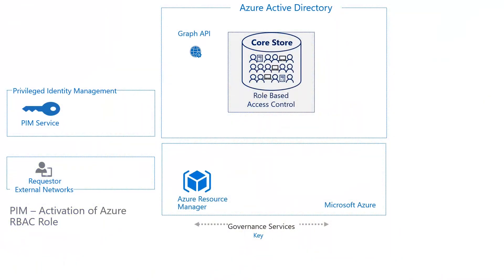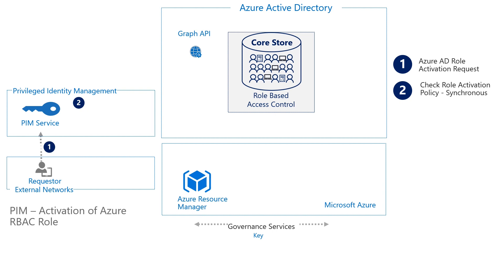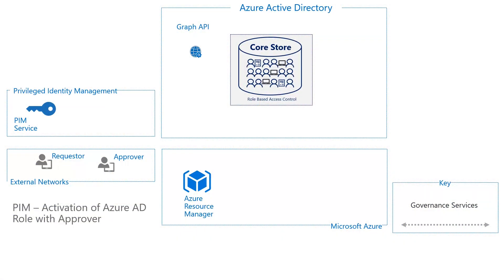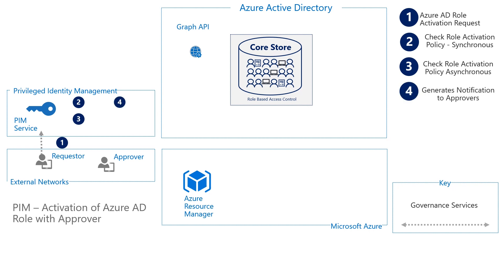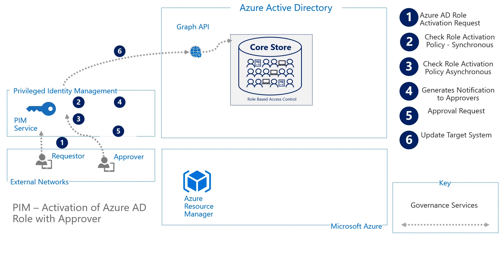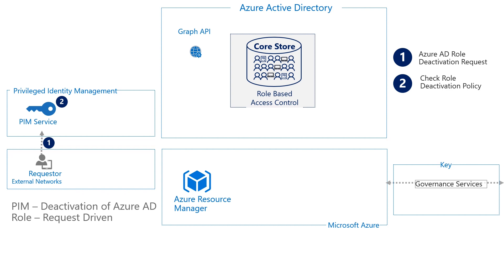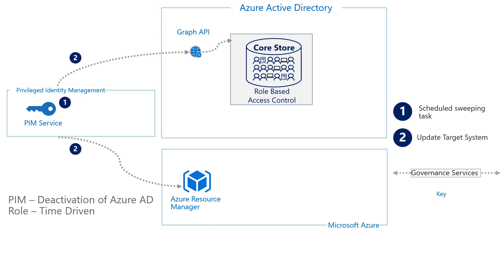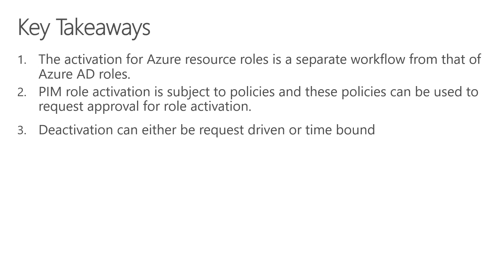Identity Architecture: Privileged Identity Management #2 | Microsoft Entra ID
In this video, learn about the process of activating Azure resource roles, activating with a required approver, and deactivation.